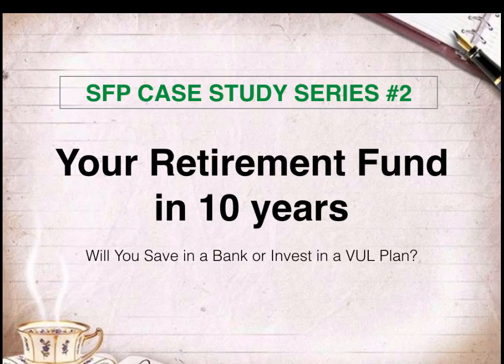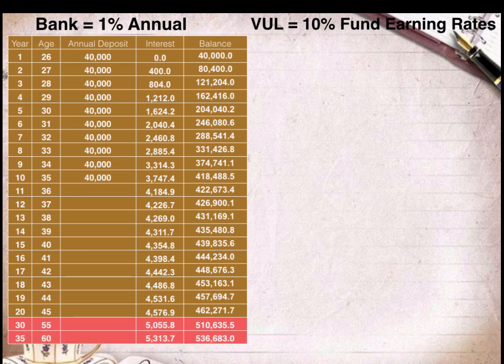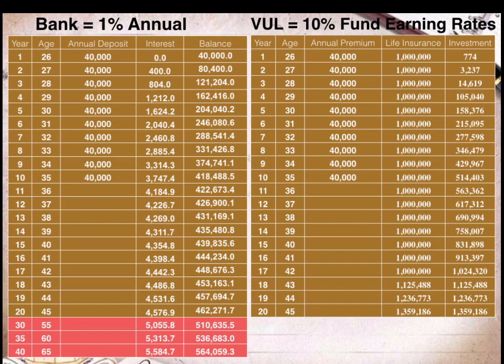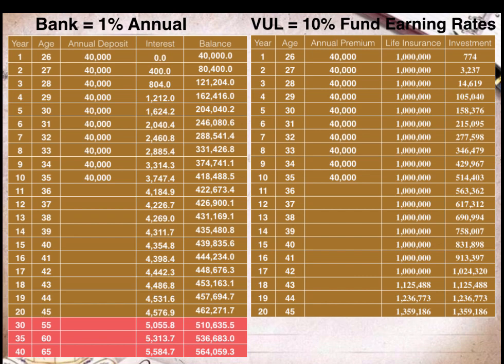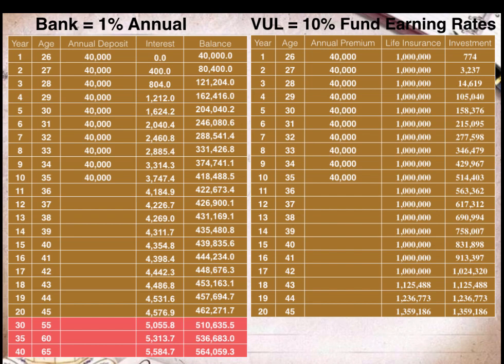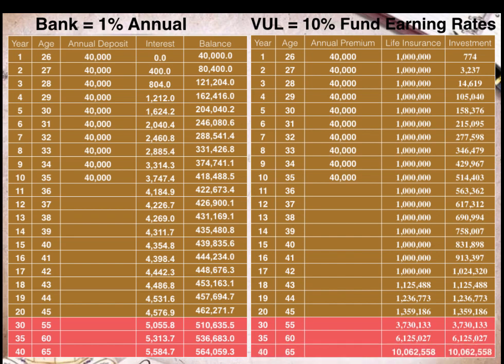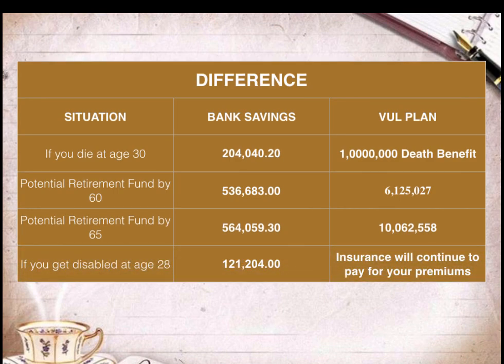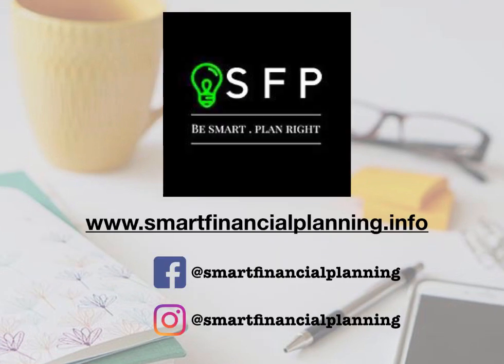SFP Case Study #2: Retirement Fund, Save in a Bank or Invest In a VUL Plan?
Get Free Tips on:

Retirement Plan
Savings & Investment
Education Plan
Health Insurance
Estate Planning
Debt Free Tips